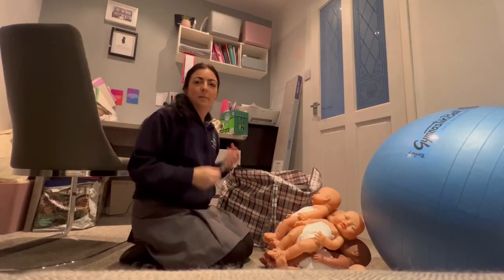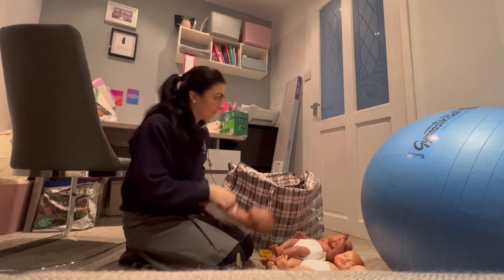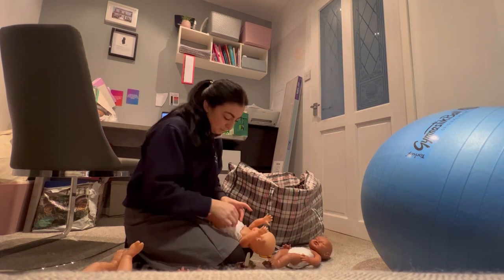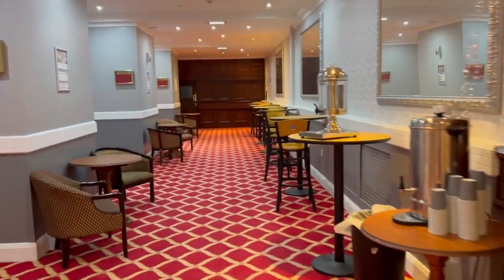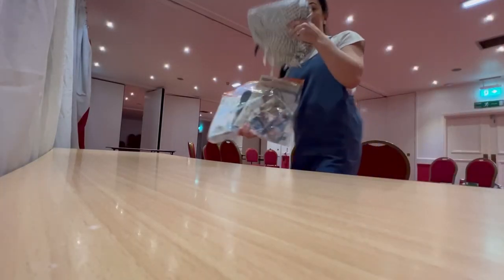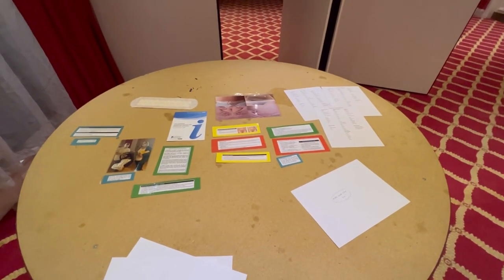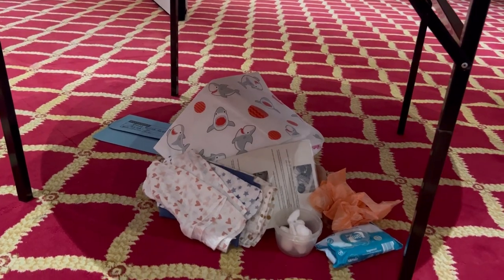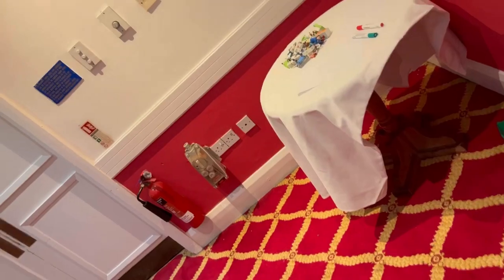VLOG ANTENATAL EDUCATION COURSE PREPARATION AND VENUE BIRTH CLASSES TEACHER UK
Come along with my while i prepare for session 4 of an manchester nct antenatalclass - in this session parentstobe will consider cesereanbirth and babycare including nappy cares, babybath cordcutting and lots more.